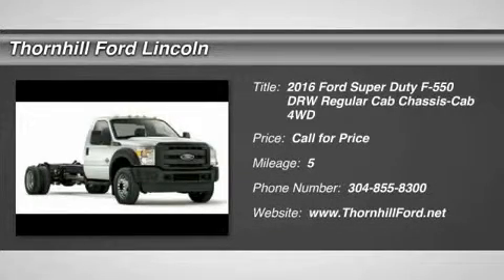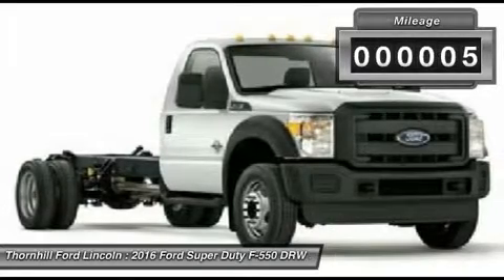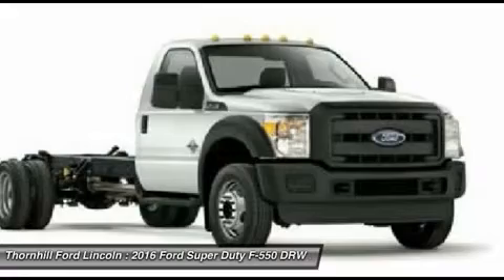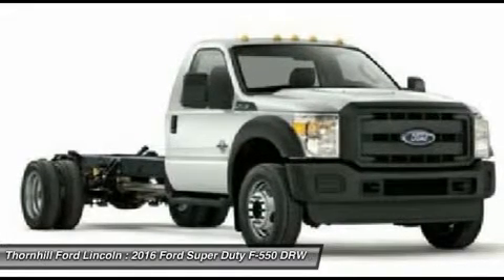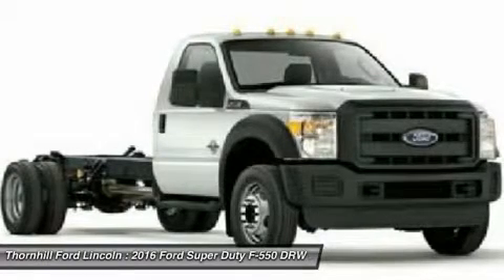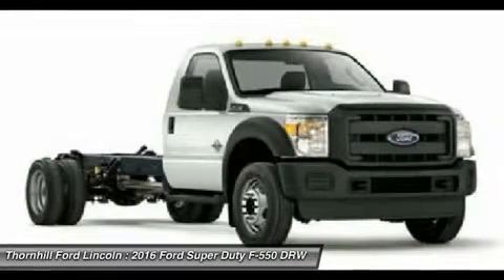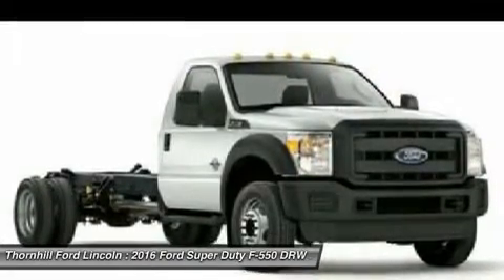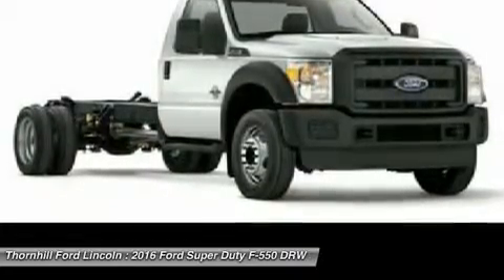2016 Ford Super Duty F-550 DRW 6F0477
2016 FORD SUPER DUTY F-550 DRW Chapmanville, WV
Stock# 6F0477

500 Ford Fairlane Corridor G, US-119

The 2016 Ford F-550 Chassis Cab is still America's most capable Pickup. Its tested-tough powertrains - that are designed, engineered and built by Ford - enable the F-550 Super Duty to give you a class-leading fuel economy, plus the best horsepower and torque. It's ready to get the job done when no one else can, thanks to its best-in-class maximum towing and payload capacities. No wonder the F-Series has been America's best-selling truck for 38 years. The Ford F-550 has several awe inspiring maximum capabilities and among them are the truck's towing capacity. This Chassis Cab has 5th-Wheel Towing of up to 26,600 lbs., and conventional towing of up to 16,000 lbs. Next is the truck's payload of up to 12,660 lbs., a GCWR of 35,000 lbs., and the GVWR of 19,500 lbs.. These amazing capabilities reveal the workhorse this truck truly is. A 6.8L V10 engine comes standard but the 6.7L Power Stroke V8 Turbo Diesel gives you a best-in-class 300 horsepower and a massive 660 lb.-ft torque. That is certainly game-changing. This workhorse can plow through any terrain, widening your territory and never looking back. The truck's class-exclusive Hill Descent Control(TM) helps Super Duty increase your off-road confidence by maintaining the truck's speed on steep declines, so you can concentrate on maneuvering as you conquer steep obstacles. A durable coil-spring front suspension is part of the heavy-duty, independent Twin-I-Beam setup on 4x2s and a rugged twin- coil monobeam setup on 4x4s. The Ford F-550 goes beyond Heavy Duty; this truck is Super Duty.